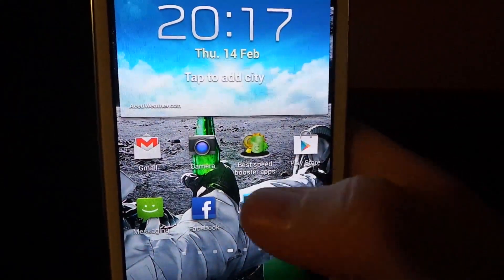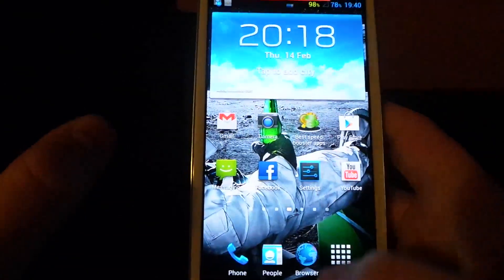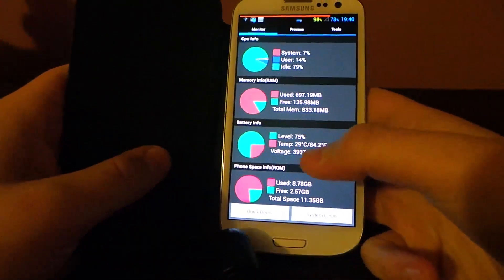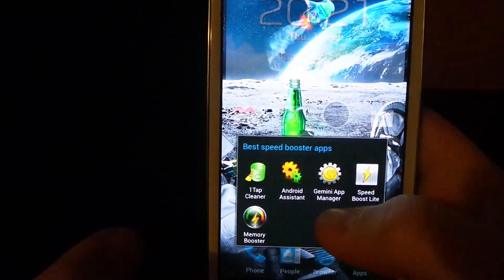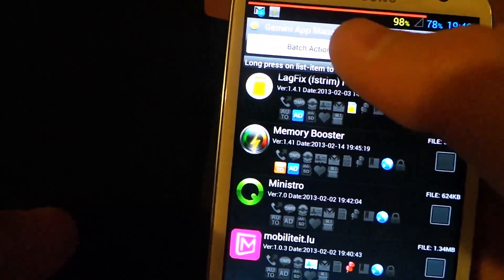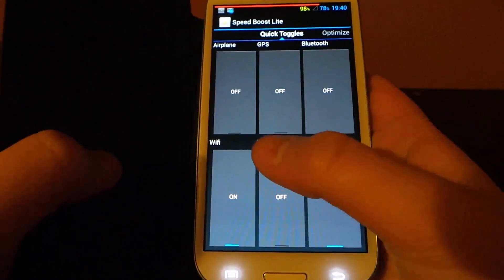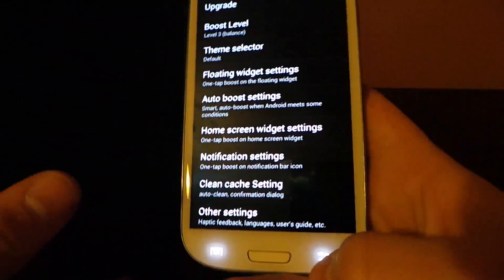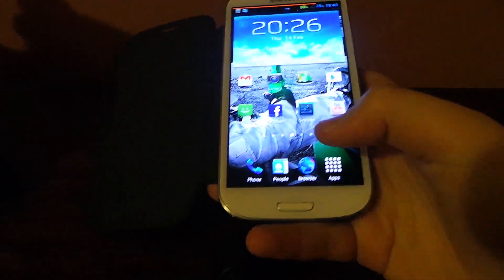Best Ways Of How To Make Your Android Phone Faster 2013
Best apps to speed up android device

With Thanks to Android Authority For the Article!! :)
How To Make Your Android Phone Faster 2013
Speed up your android phone 5xfaster
Best speed app for android